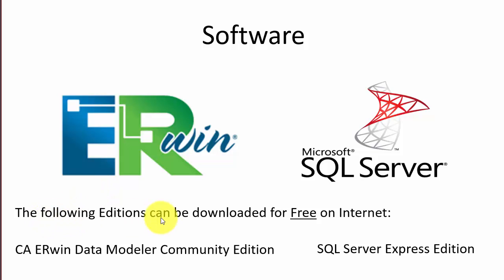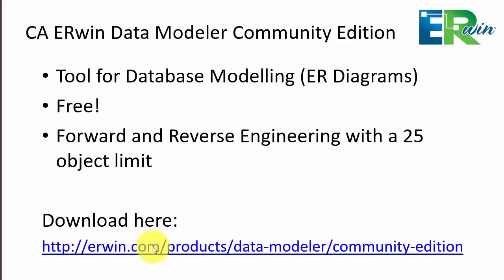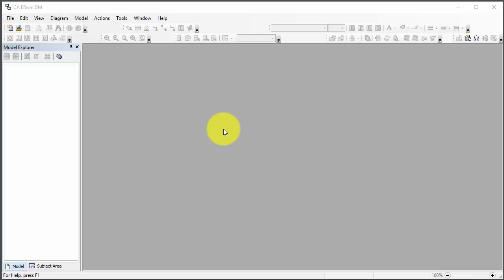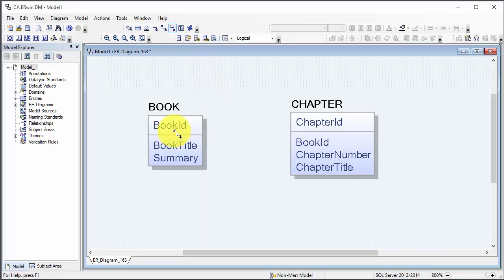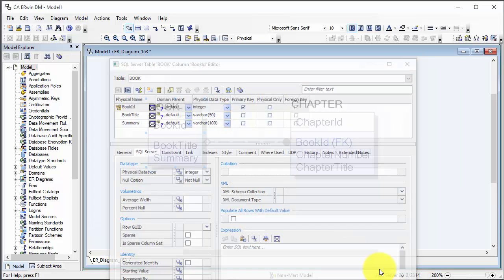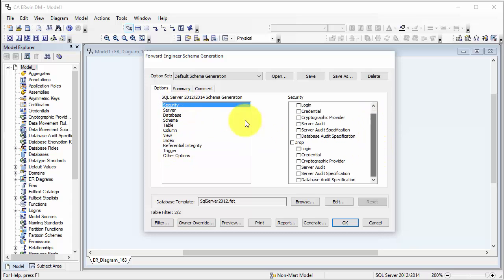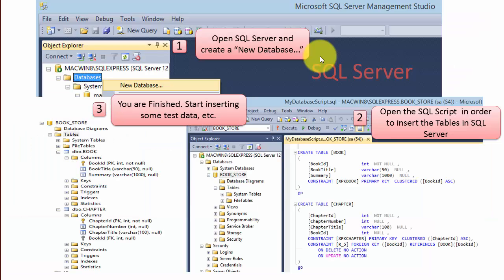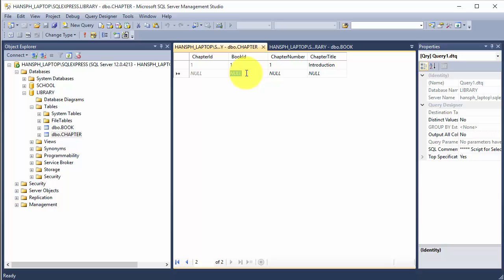Database Design and Modeling with erwin Data Modeler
In this Tutorial we will use the "erwin Data Modeler" software. "erwin Data Modeler" is used to modeling, design and create ER (Entity Relationship) diagram for your Database. If you are a student or professor, you can also apply for the "Academic Edition".
Note! In the video a version called "Community Edition" is used. This version has been replaced by the "Academic Edition".